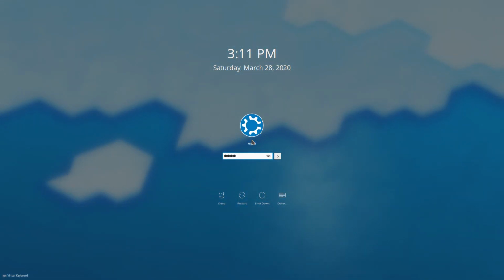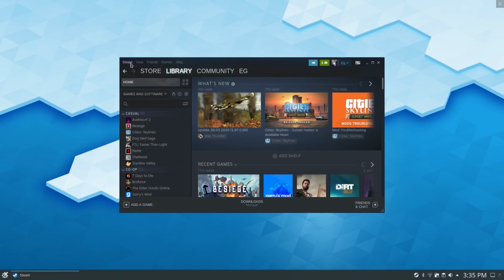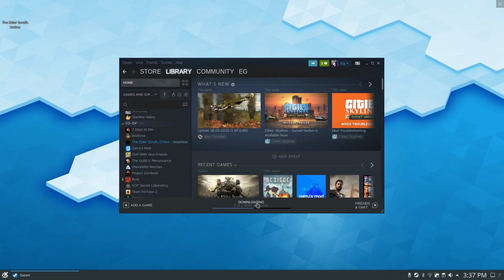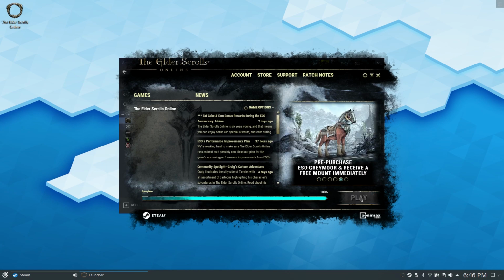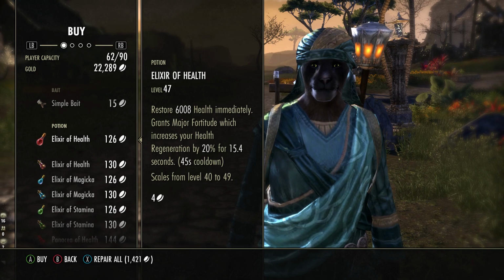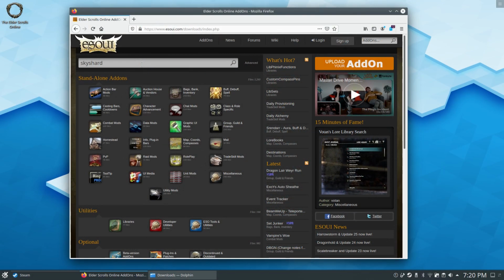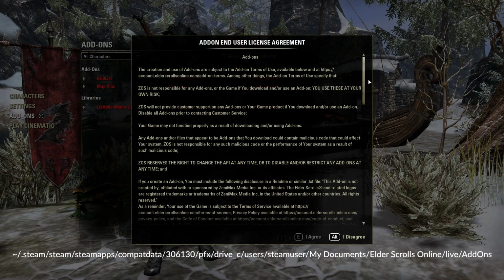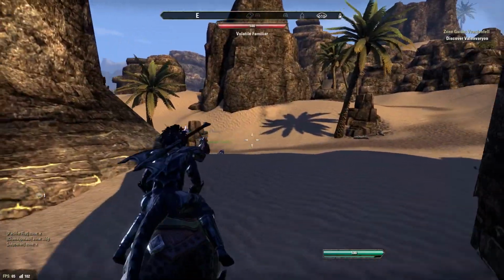How To Run Elder Scrolls Online On Linux | Install.sh S1:Ep5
Learn how to install & play Elder Scrolls Online on Linux - addons/mods included!

Elder Scrolls Online is one of the many Windows games that runs pretty much flawless on Linux thanks to Steam Play. The SteamPlay feature of Steam is actually a Windows compatibility layer called Proton (Wine) which integrates everything together nicely.

Linux Laptops!
Cheap Chromebooks
Linux Barebones & Mini-PC's